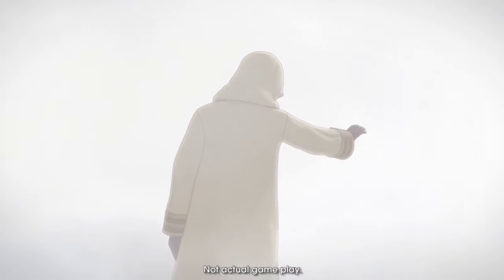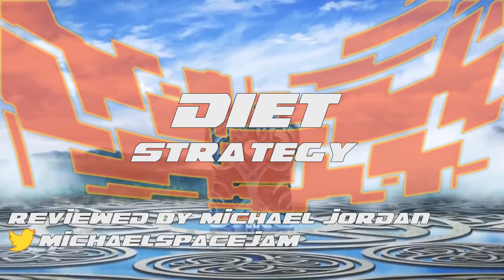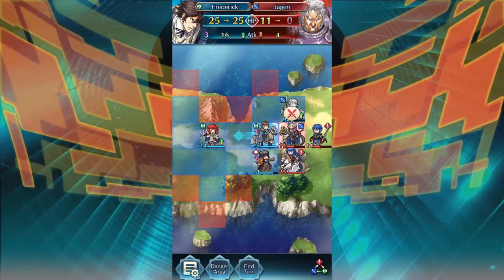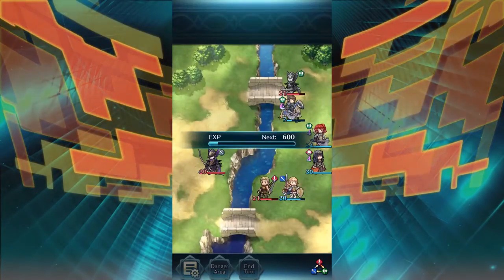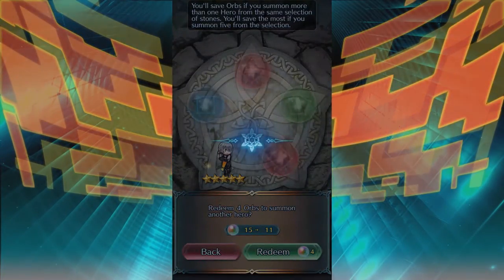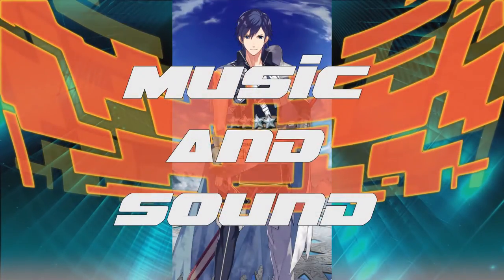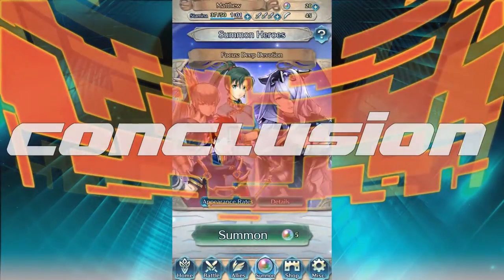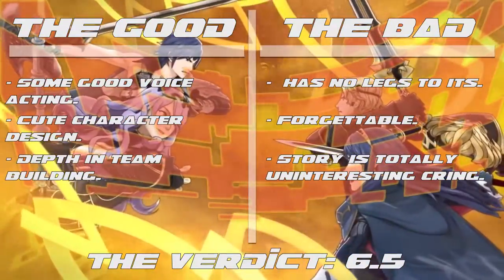Fire Emblem Heroes Review - Diet Strategy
Our video review for Fire Emblem Heroes.

The mobile market has been gaining steam in the last year with a slew of well produced gacha games from Japan released in the west. People in Japan are well initiated to this style of game, but it has sparked a bit of outrage in the west as a mega evolution of the worst aspects of free-to-play monetization.

For those not familiar, gacha refers to Japanese toy machines that dispense random plastic eggs with a prize inside. Think of it as buying a pack of Magic the Gathering or Yu-Gi-Oh cards. The real question is, does this cripple Fire Emblem’s latest venture into the mobile market, or does it survive the business model?

Publisher: Nintendo
Developer: Nintendo
Platform: iOS (Reviewed), Android
Release Date: January 24th, 2017
Players: 1
Price: Free (With In-App Purchases)